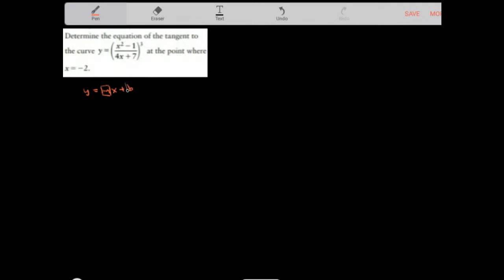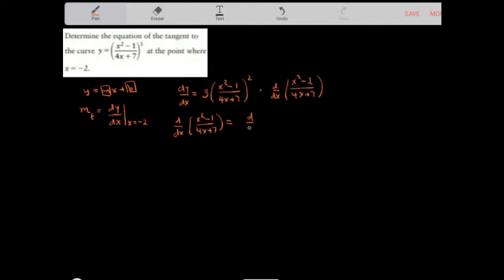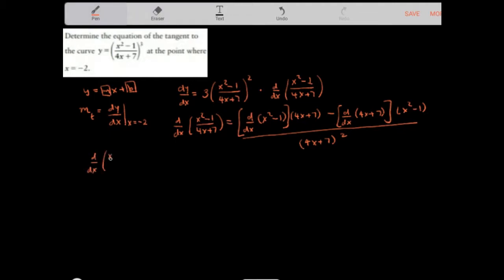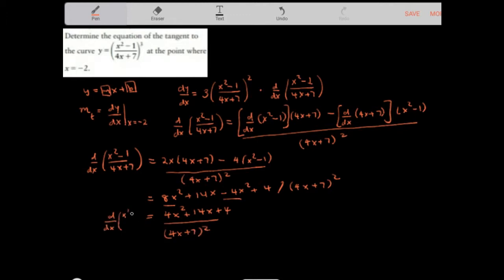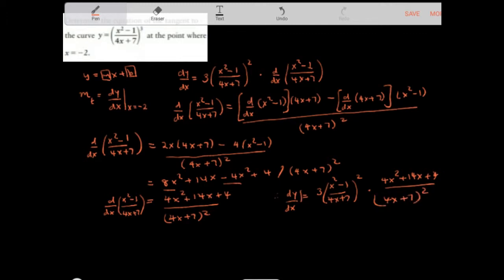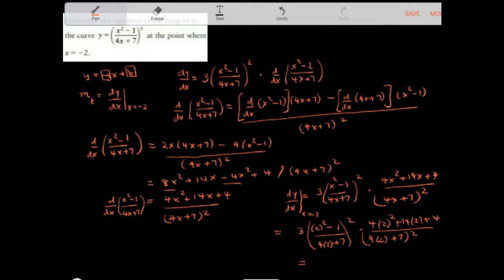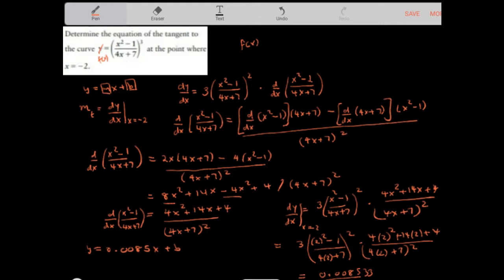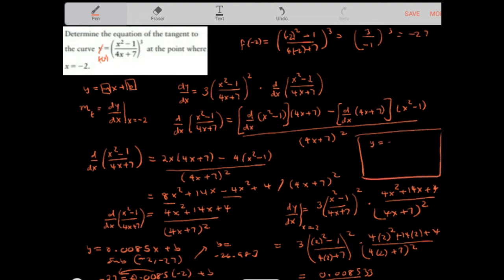Section 2.5.1 - Equations of Tangents and Normals Ex.8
Section 2 - Derivatives
Sub section 2.5 - Applications of derivatives
Example 1

Description: Using derivative rules to determine the equation of the tangent.